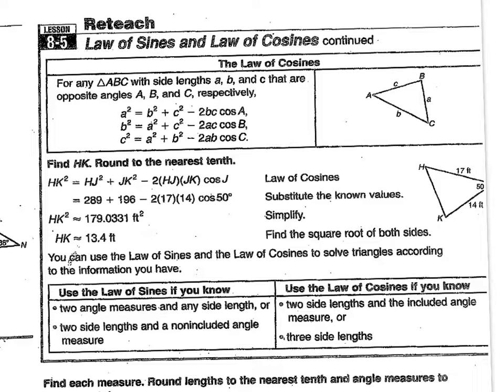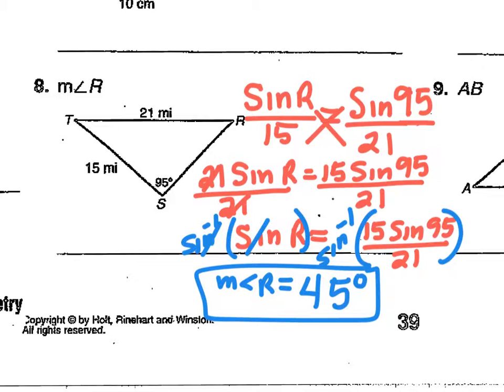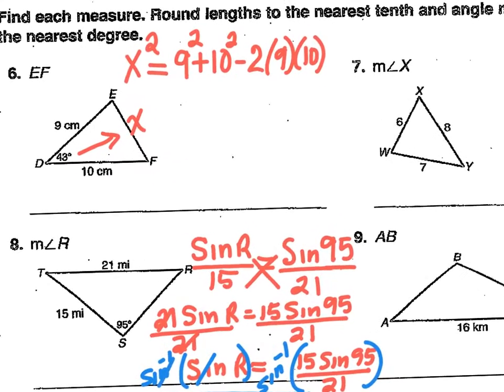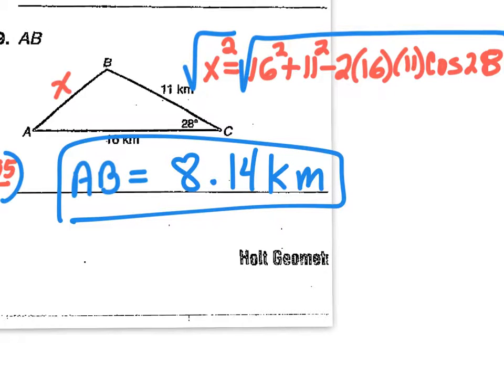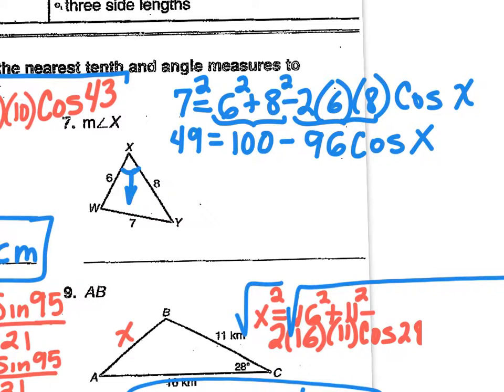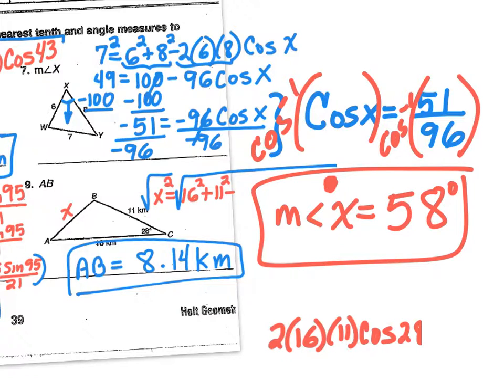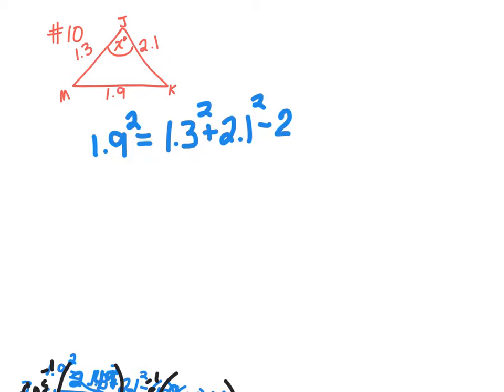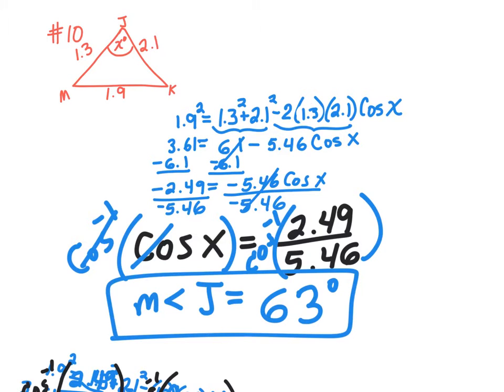sec. 8.5 Law of Sines and Cosines Part II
This project was created with Explain Everything
Explanation to the Law of Cosines